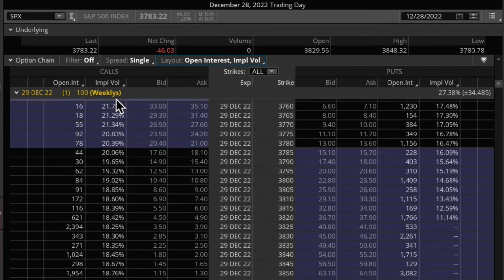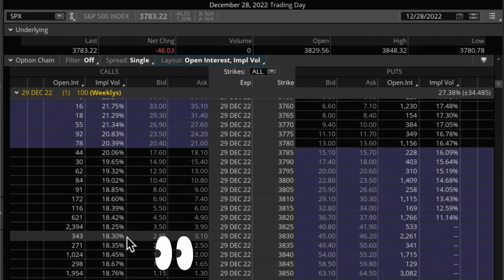How to Use Implied Volatility for PRICE TARGETS